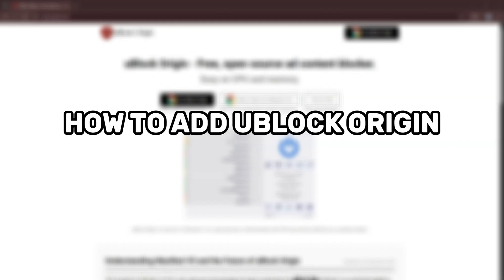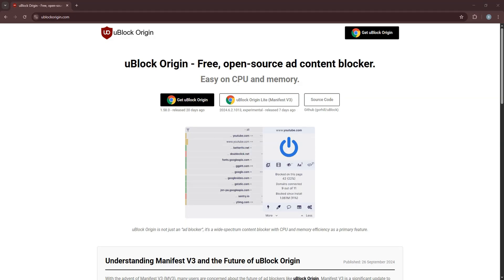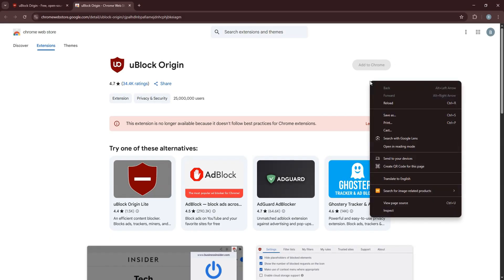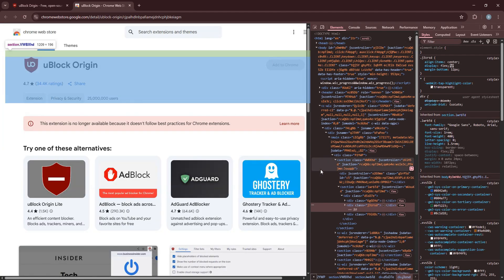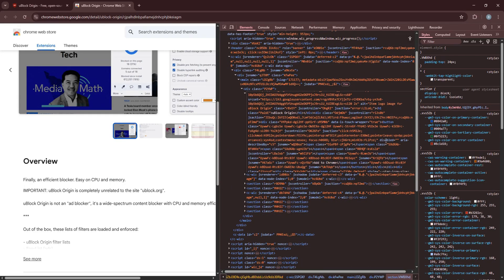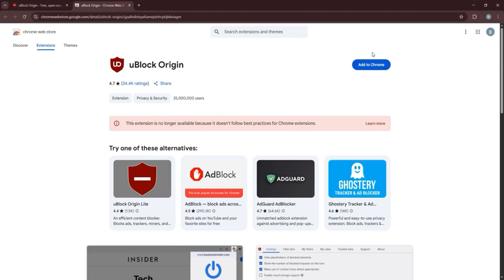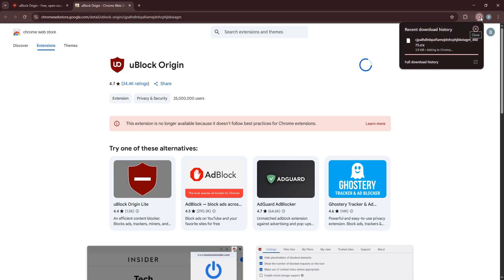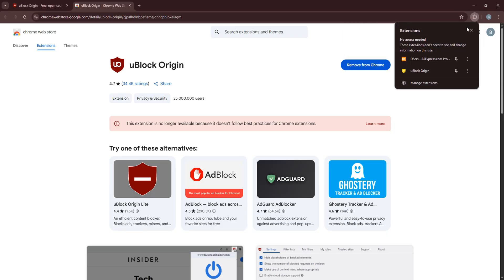How to Add uBlock Origin to Chrome (Quick Guide)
Here's a guide on How to Add uBlock Origin to Chrome.